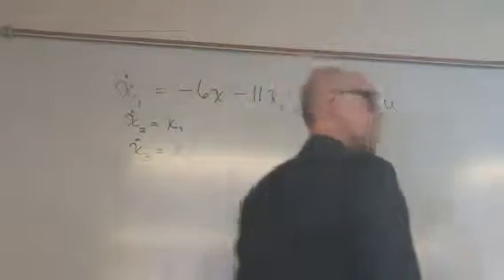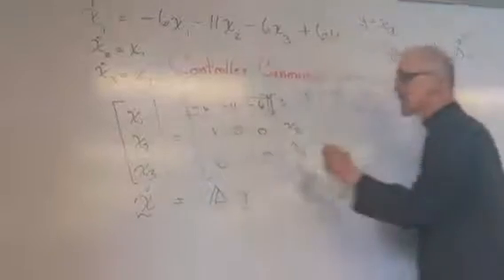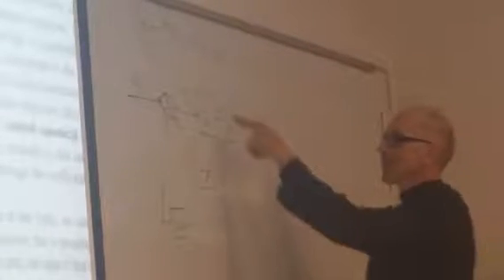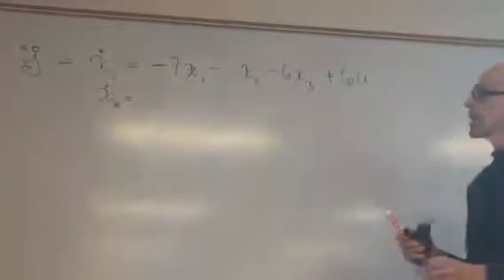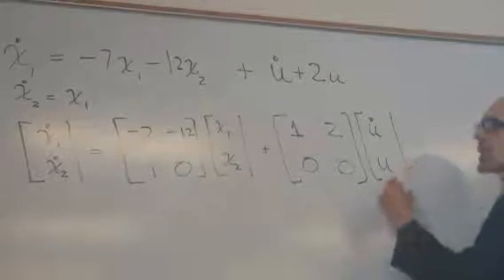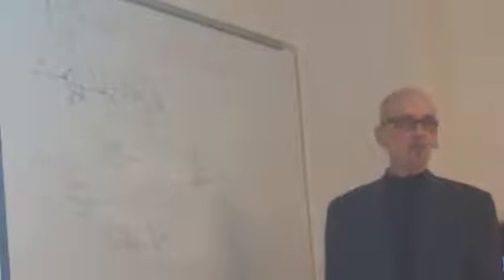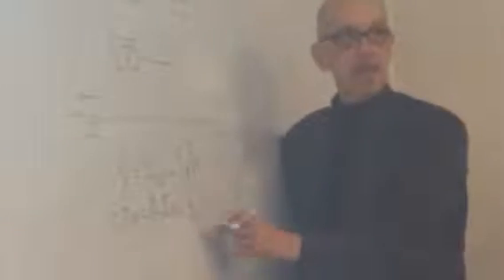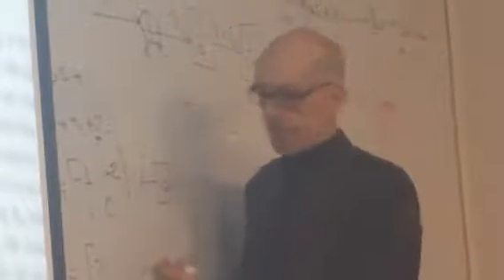Flight Controls 3/30/2016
Omaha
Live viewers: 17